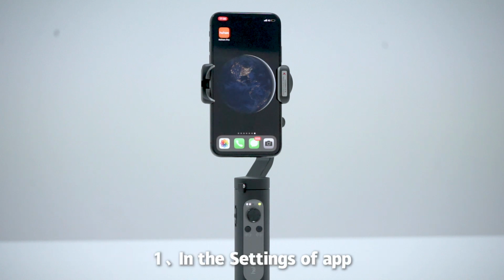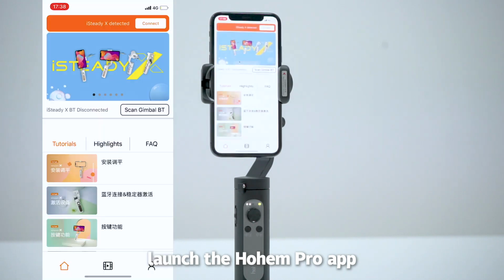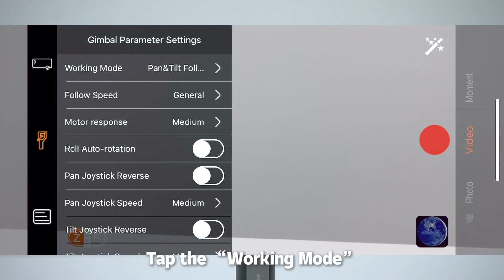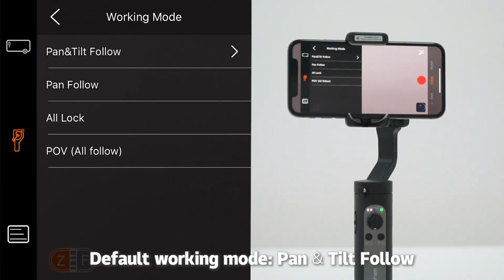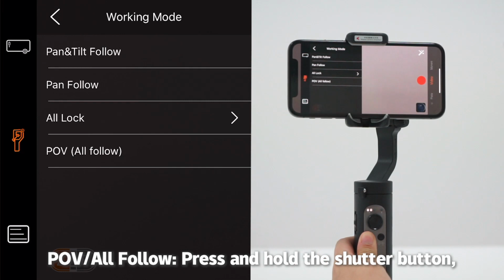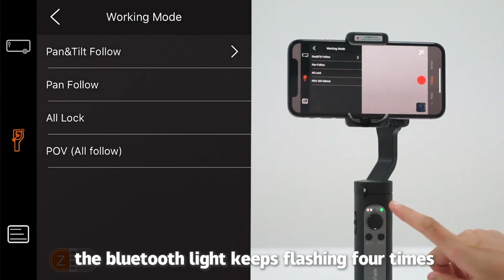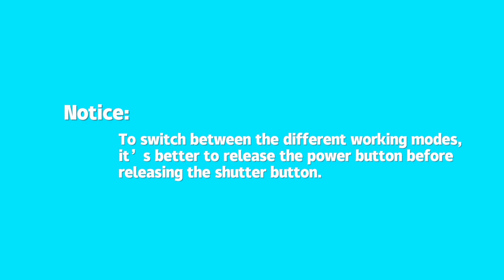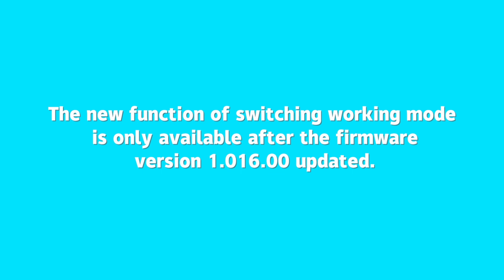HOHEM | iSteady X | Firmware Upgrade - V1.016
Here is an introduction of iSteady X firmware upgrade: V1.016. Check out the video for more details:
1. Modification of switching working mode & bluetooth light indication;
2. Modification on function of shutter button;
3. Fixed some konwn issues.